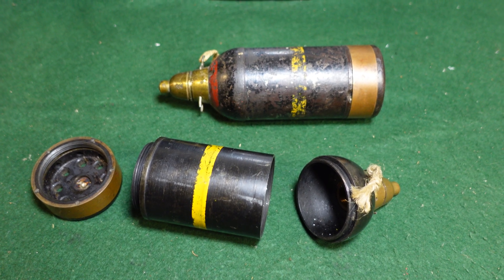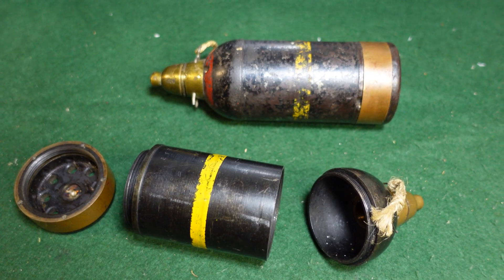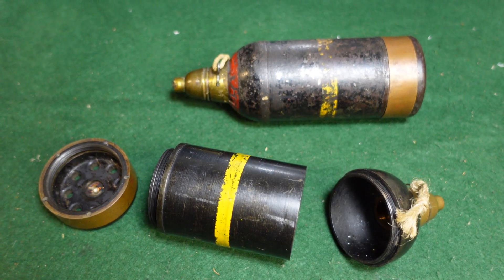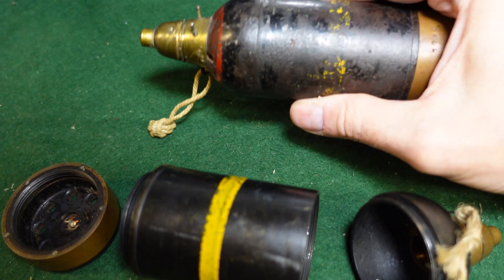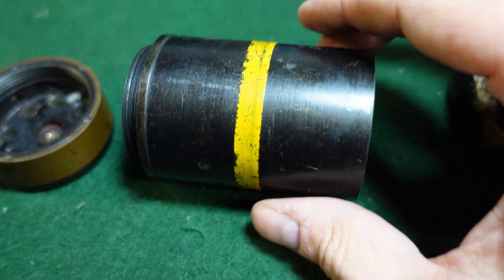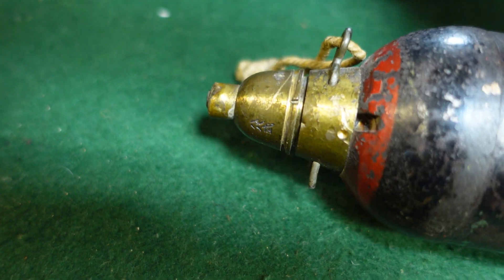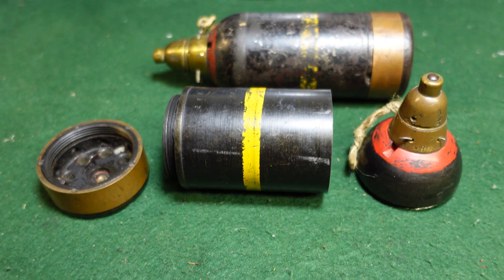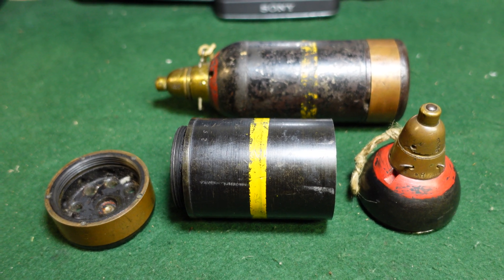The Japanese Type 89 "Knee Mortar" 50mm Shell: Overview & Closer Look.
Today we're looking at the 50mm shell designed specifically for the Japanese Type 89 Grenade Discharger or "Knee Mortar."  These are dedicated shells that were accurate, deadly, and added a great deal of firepower to Japanese forces during WWII.